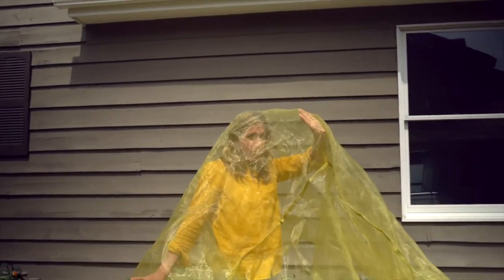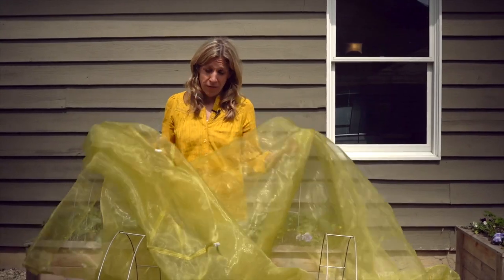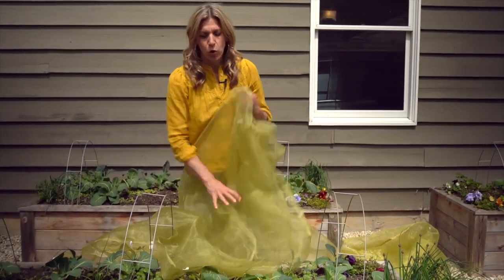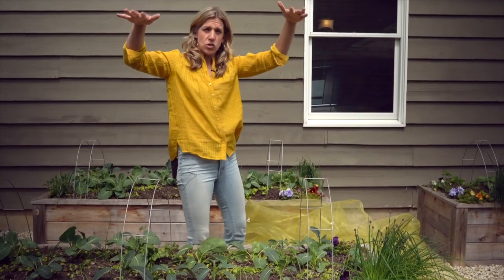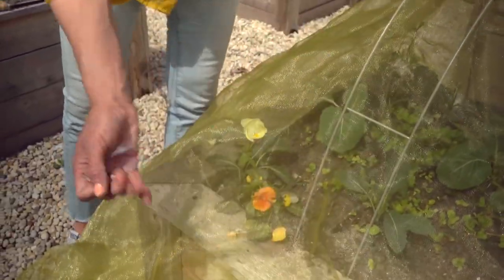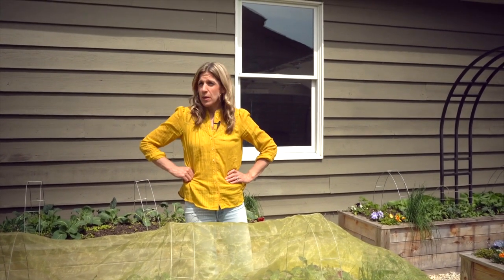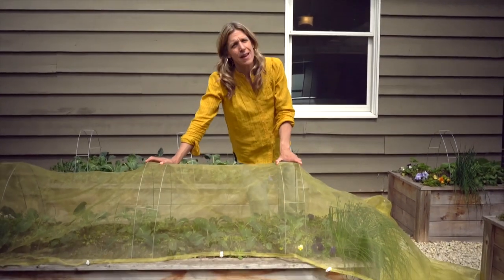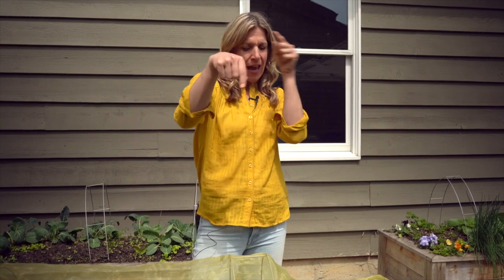My #1 Go-To for Organic Pest Control in the Kitchen Garden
This one thing is, hands down, my favorite thing to prevent pests, both small like caterpillars, moths, and aphids, and large, like rabbits and squirrels, to keep them out of the kitchen garden.